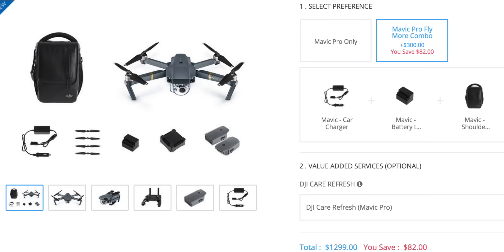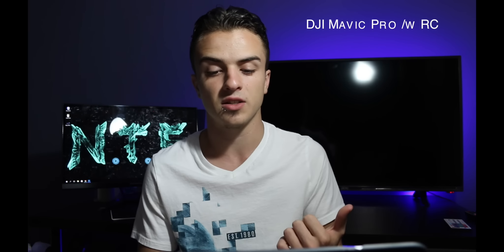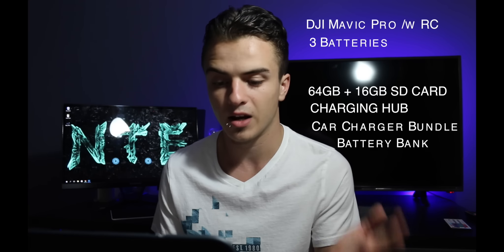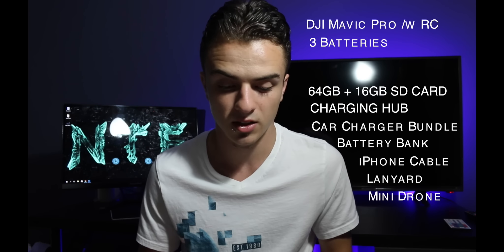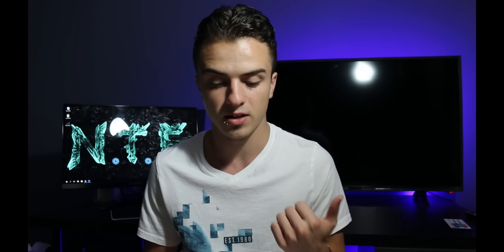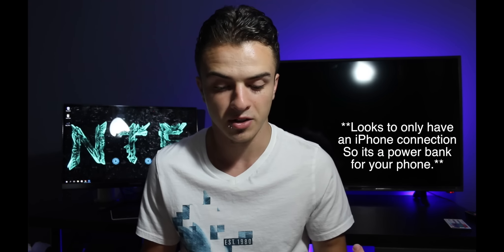Best DJI Mavic Pro Deal For Your Money